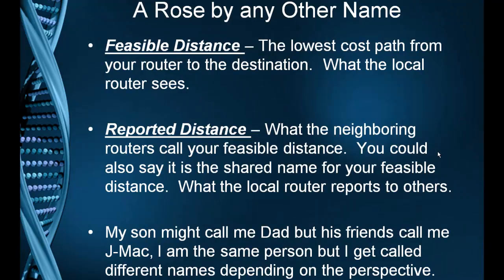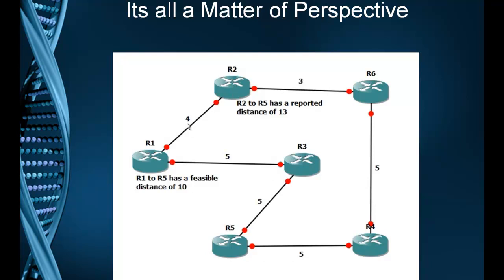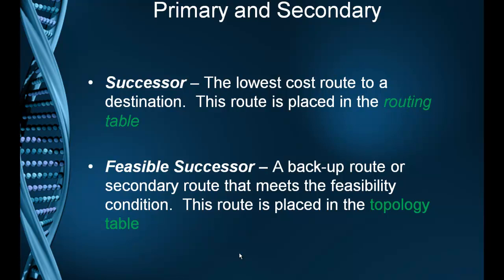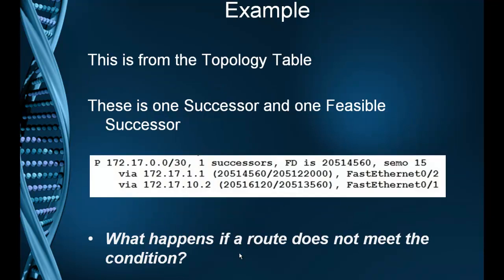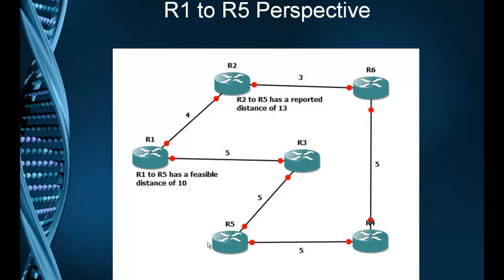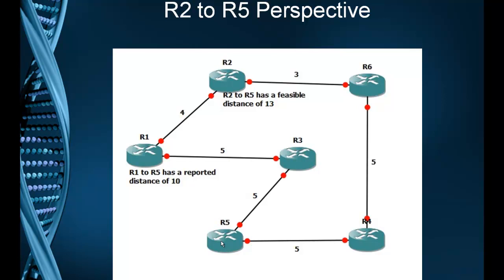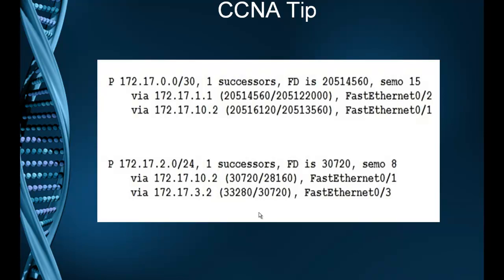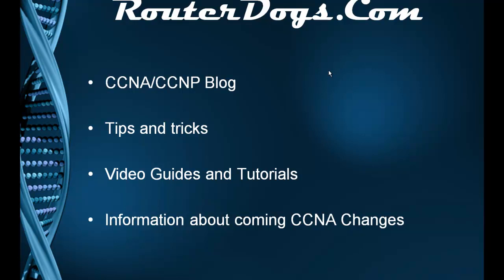EIGRP, Feasible Distance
This is a tough topic to explain and students have an issue between the wording and Ciscos definitions.  I made this video to accompany my article to help explain it.  Hopefully between the article and this video, the topic will make much more sense to you.  If you have questions or have other CCNA/CCNP topics you need help on, drop us a line at our RouterDogs website.